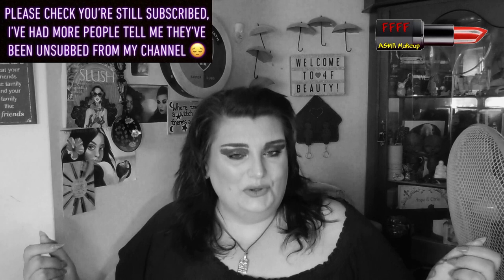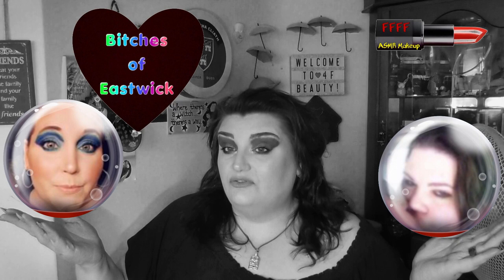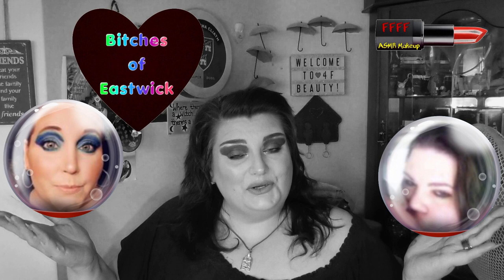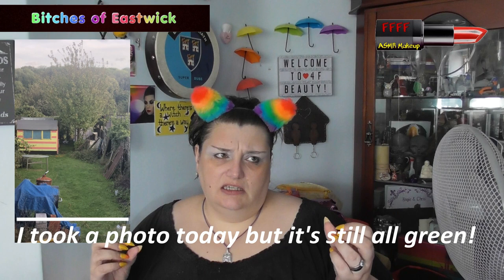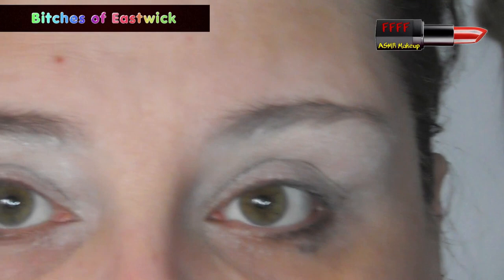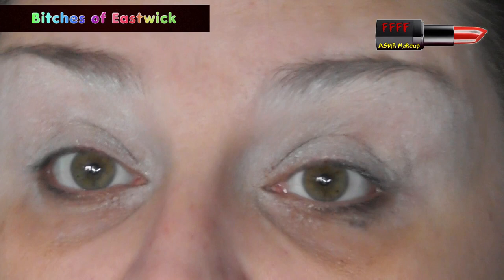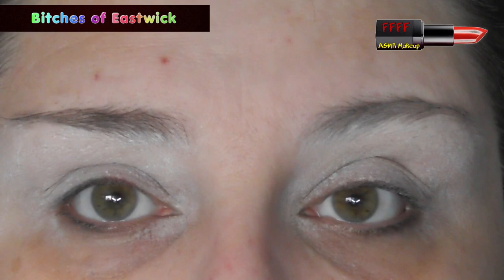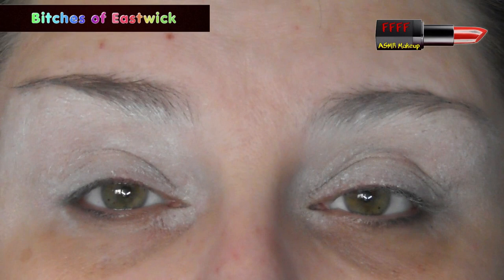Bitches of Eastwick | Fall Inspired Look | ASMR Makeup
Yay it's another collab with my girlies - the Bitches of Eastwick - and this time it's fall (autumn) inspired!  Once you've watched this film, remember to watch Anya's and Nona's too!  Three fall inspired films, go on, spoilt yourself!